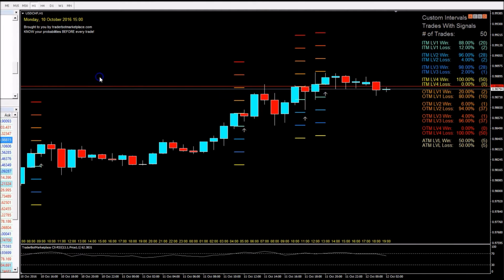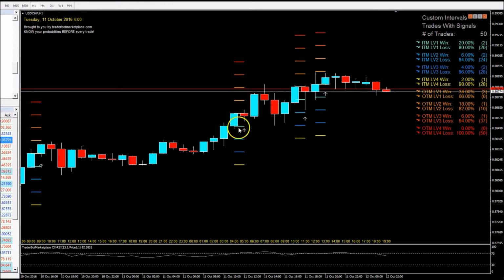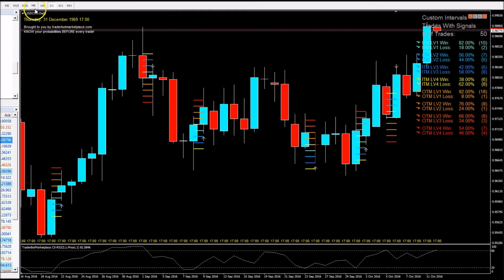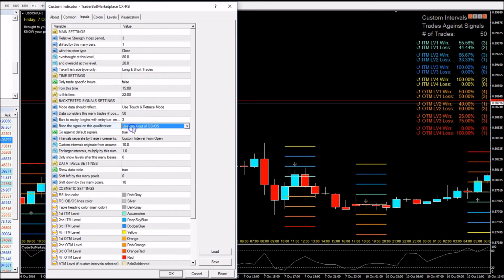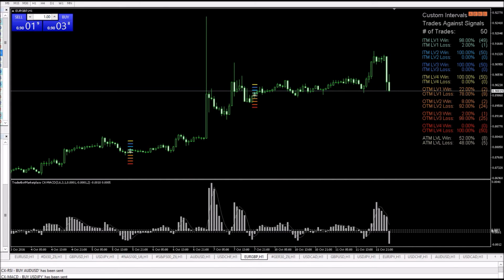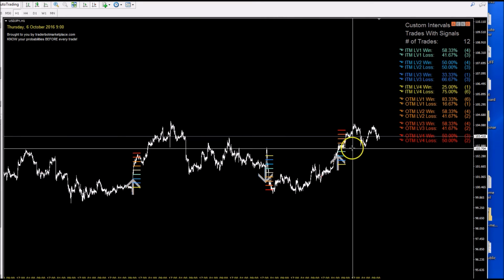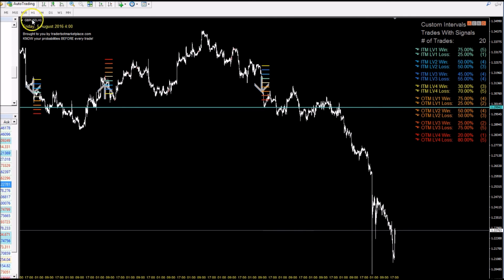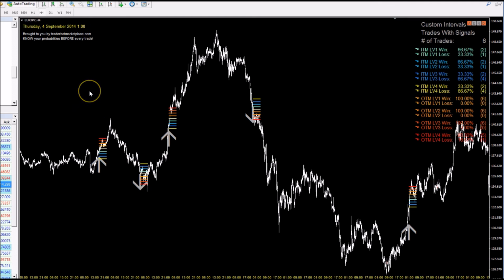Forex and Binary Options software that will knock your socks off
Here is our facebook group specifically for Cantor Exchange

In order to understand THIS video, you first have to know how a binary option works. If you do know how they work, then great! If you need to do a little catch up, watch the basics of binary options here first

You will need to understand the mechanics behind a binary option, some simple technical analysis as well, because this is all we do. We keep everything simple. Trading is not easy and binary options are no road to overnight riches but once you understand how they work, your trading life will get much easier.

At TraderBot Marketplace, we send out daily binary options signals that will show you everything you need to know about your trade, before you buy or sell. You can even write your own signals with our software.

If you can only trade between 2am and 4am in the morning, then you can write your own signals and see the win rates for that time period.

In binary options, probabilities rule all and if you know everything about your trade before you place it such as...

1. How often your trade will close profitable or not
2. AT what exact strike level will have the highet probability of expiring profitable
3. How many consecutive winnwers
4. How many consecutive losers
5. How often price touches a certain strike
6. How often price touches a certain strike and then closes inside

... then you will be more equipped to trade binary options...PERIOD!

There are a LOT of Binary Options Scams out there so we only deal with CFTC regulated binary options such as Cantor Exchange and Nadex.

With all of our tools, we take basic technical analysis approaches to the markets and make the probabilities come alive for you!

These binary options tools will show you everything on every time from, from 60 second binary options (which are not offered by Nadex or Cantor Exchange) but you can look at it if you want- to try to grab some premium from a 5 minute binary option... all the way up to weekly binary options.